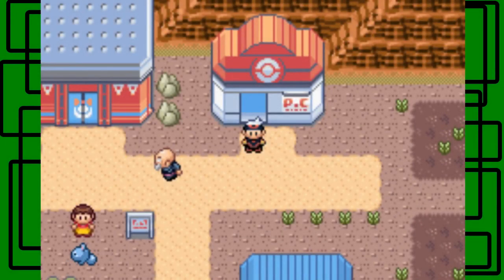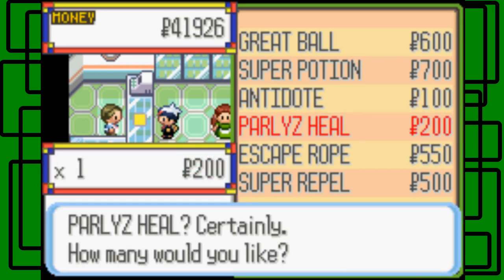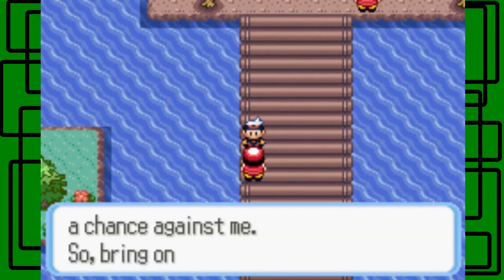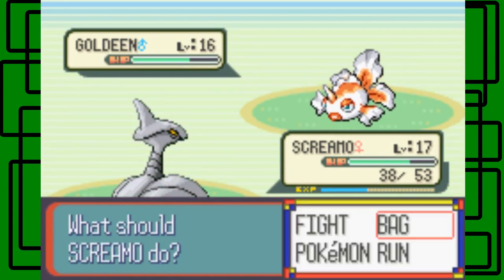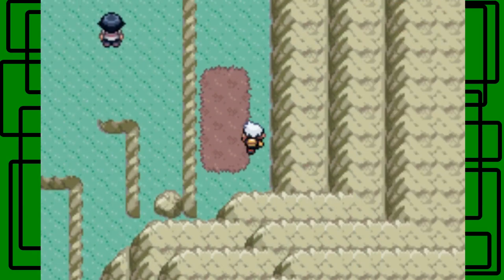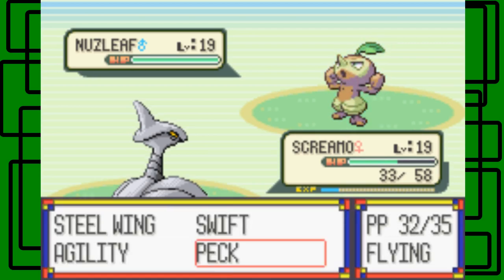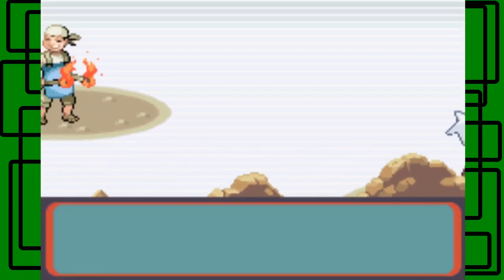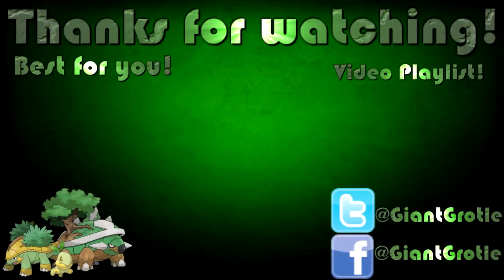Pokémon Ruby REDUX - Part 15: Lanatte and Route 114 | GiantGrotle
We meet PC Pokémon Storage creator Lanatte! We also go on Route 114!